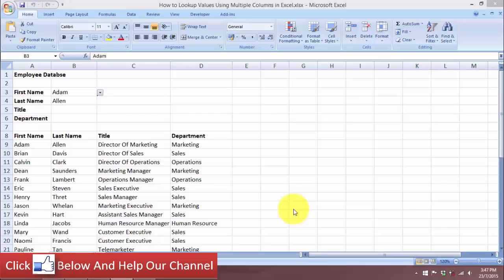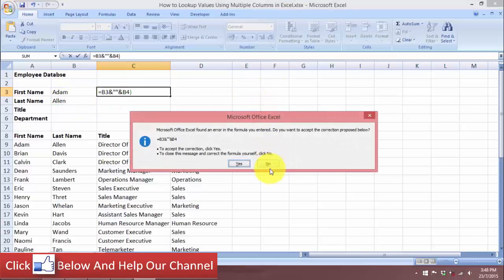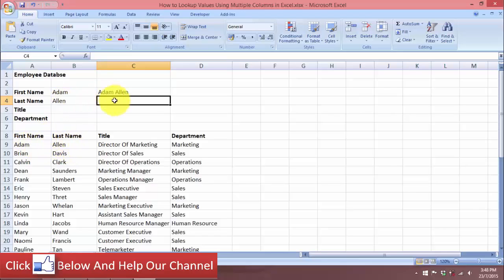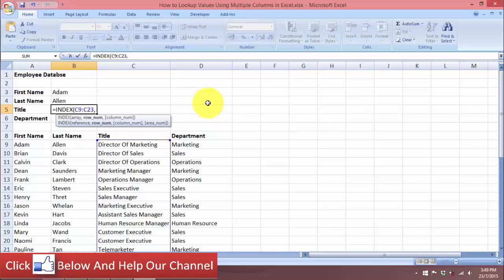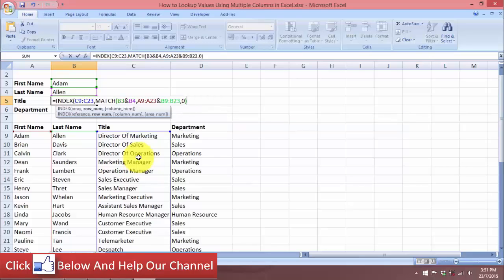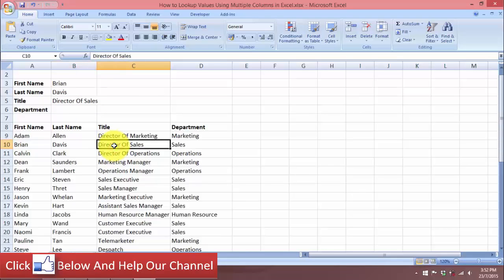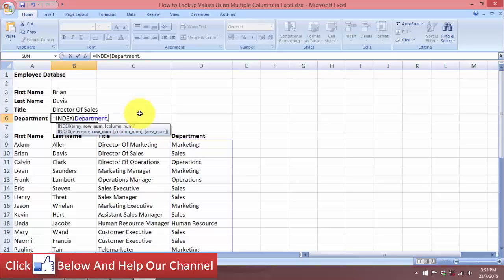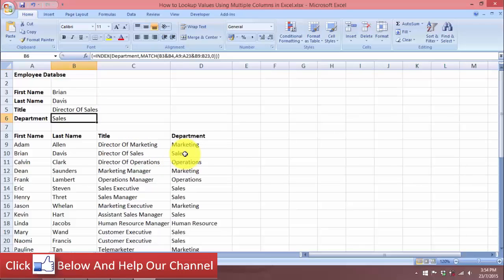[Free Excel Tutorial] HOW TO LOOKUP VALUES USING MULTIPLE COLUMNS IN EXCEL - Full HD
In this second part of our Excel VLOOKUP tutorial, we will explore a few examples that will help you harness the power of VLOOKUP to cope with the most challenging Excel tasks. The samples imply that you know the basics of how this Excel function works. If not, you might want to start with Part 1 that explains VLOOKUP syntax and general usages.

An easy workaround is creating an additional column that concatenates all the criteria you want, the Customer and Product columns in this sample. Remember, the concatenated column should always be the left-most column in your lookup range because this is where Excel VLOOKUP always searches for the lookup value.

Normally, we would want to be able to enter the model of a car and get it’s fuel economy as a result. Unfortunately, Many cars, like the Acura ILX, have multiple engine configurations with different mileage ratings. Fortunately, in this case, the car’s displacement can serve to separate them.

Where the lookup value is either something pre-concatenated (like Bb or Dd above) or you are using multiple criteria that you concatenate when entering the lookup value. The CHOOSE structure is easy. Always {1,2} then concatenate (with &) as many columns as you want (that the lookup values will need to look in) and the VLOOKUP’s column number is always 2. Let’s explore another example:

Free  Tutorial, HOW TO LOOKUP VALUES, MULTIPLE COLUMNS IN EXCEL, Full, HD
Excel Tutorial, LOOKUP VALUES USING MULTIPLE COLUMNS IN EXCEL
This video [Free Excel Tutorial] HOW TO LOOKUP VALUES USING MULTIPLE COLUMNS IN EXCEL - Full HD is copyrighted for Rui Ludovino channel